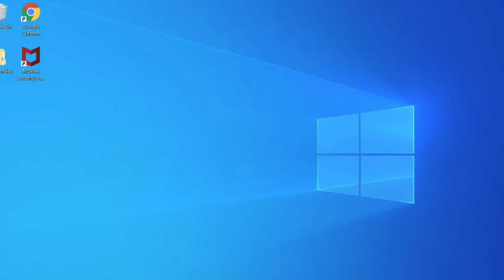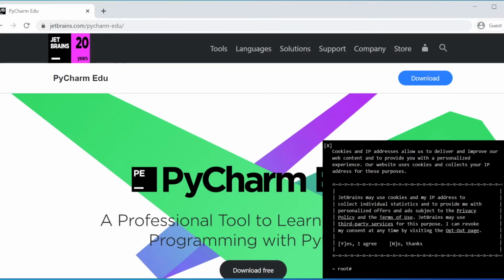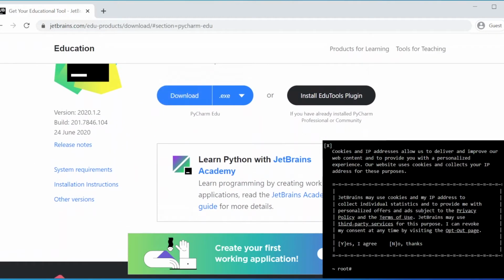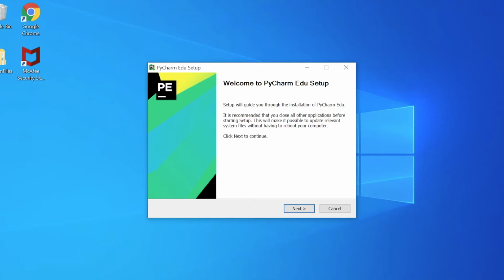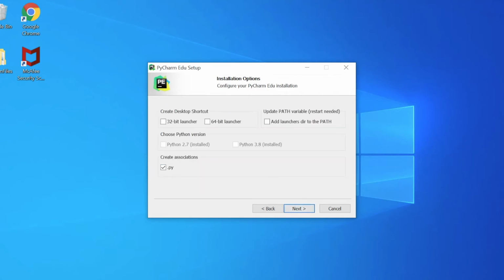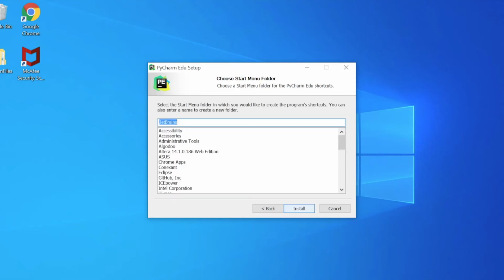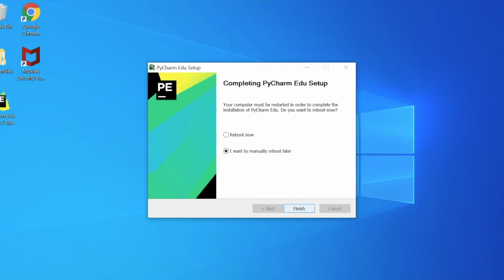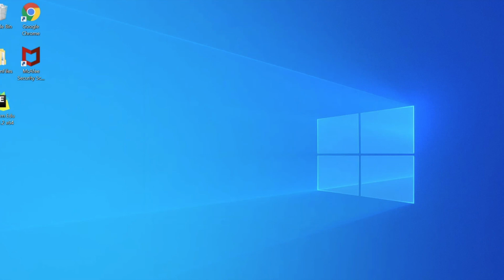Installing PyCharm on Windows